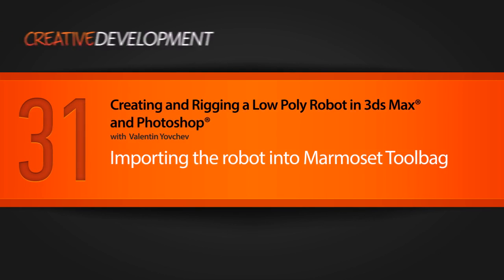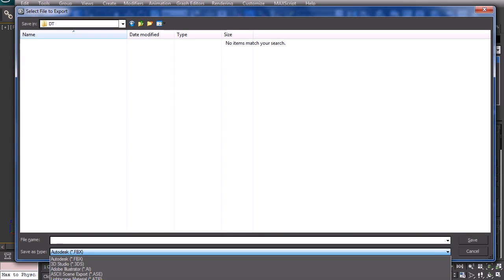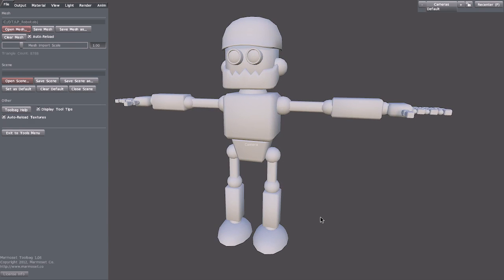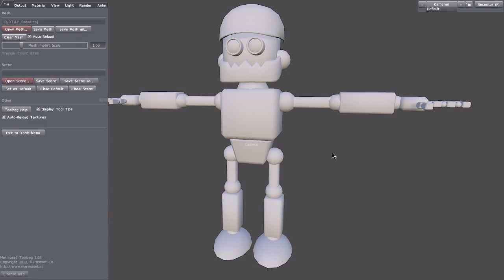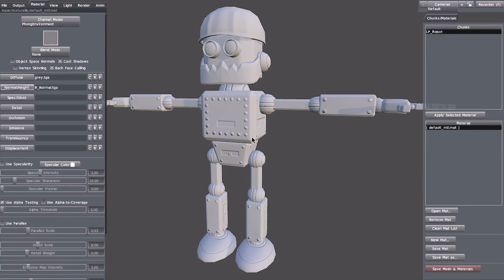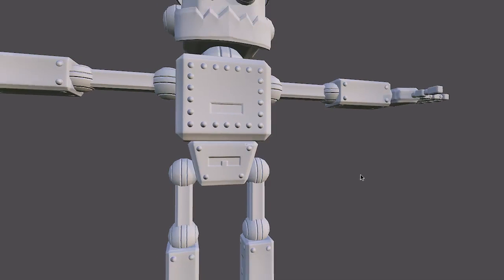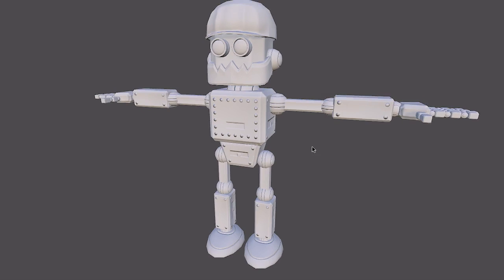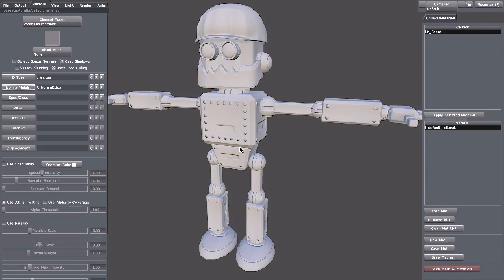A.K Tutor : 31 Importing the robot into Marmoset Toolbag